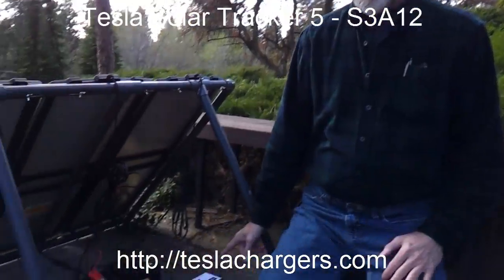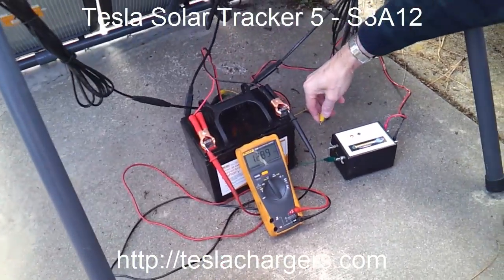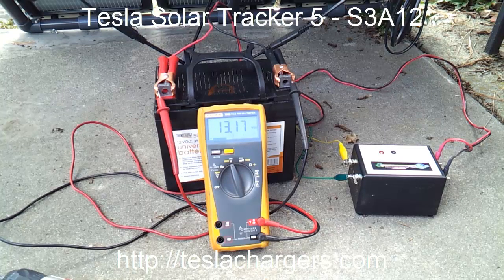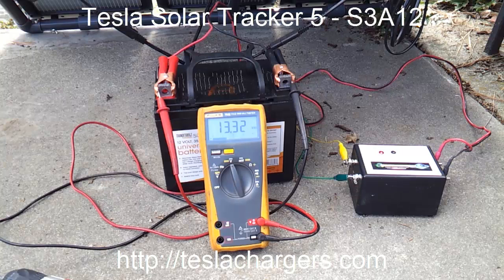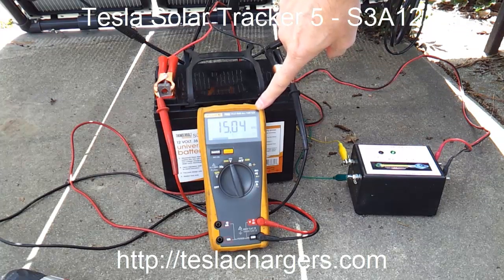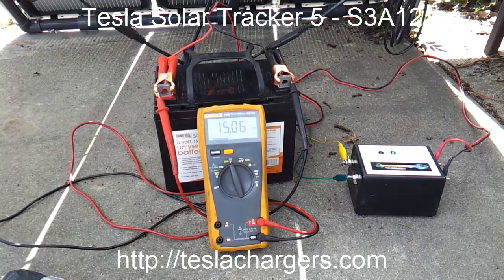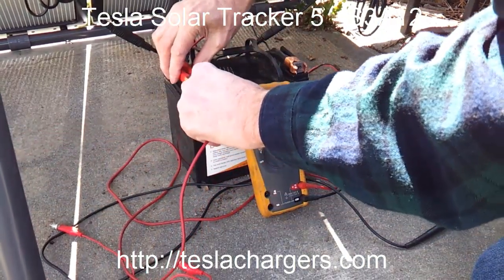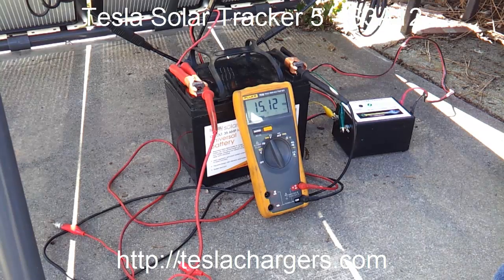S3A12 Tesla Solar Tracker 5 - 45 Watt Solar Demo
The Tesla Solar Tracker 5 - S3A12 (3 amp 12 volt version) demo with a 45 watt solar panel array.

1. Shows charging under cloudy conditions.
2. Shows topping event with full sun to little over 15v - the absolute needed voltage to fully desulphate the battery - no other charge controller does this.
3. Operating a load (cordless drill) while simultaneously charging the battery - load takes solar power first and battery second. If load is less than solar output, remainder of solar goes to battery to keep it charged.
4. Showing panels direct to battery cannot charge it with cloudy conditions and with full sun, overcharges the battery - so charge controllers are needed for safety and longevity of the battery.

The S3A12, just like the rest of the Solar Tracker 5 series, uses John Bedini's proprietary linear current regulator circuits, which bring the batteries to the proper voltages to ensure long battery life.